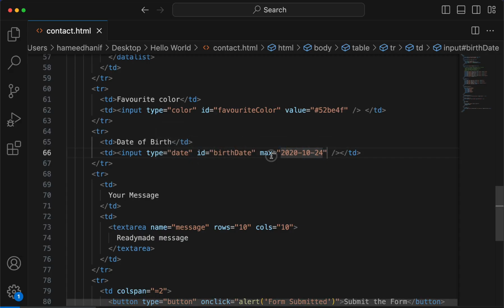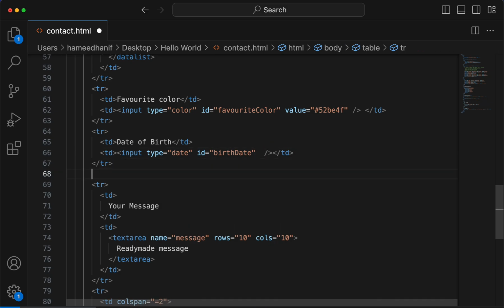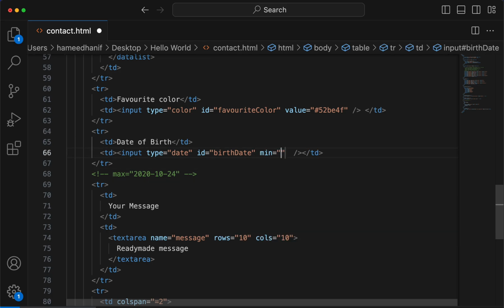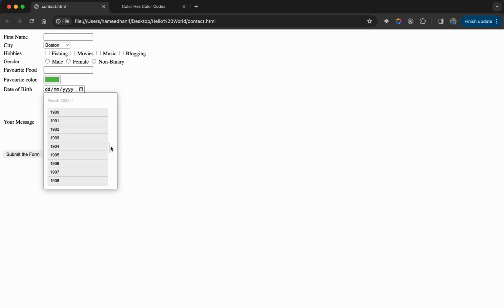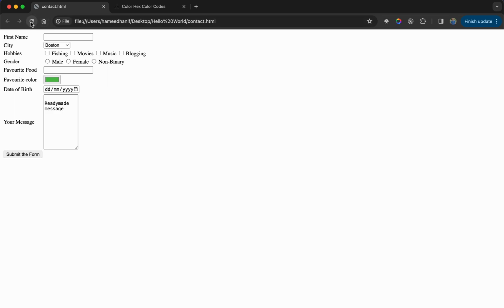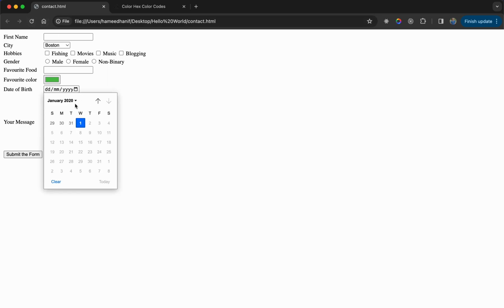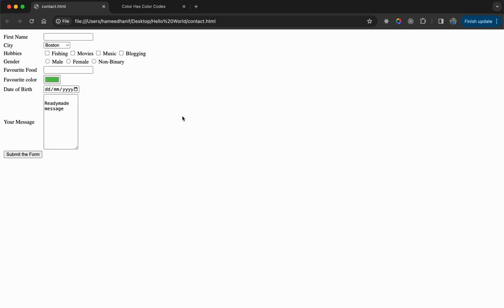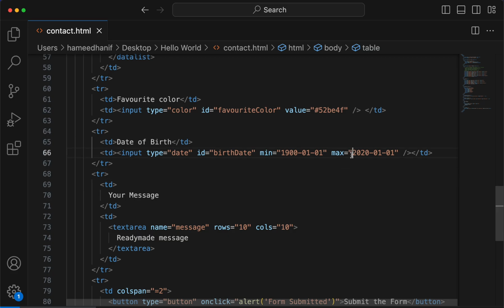Date Range | min | max | HTML/CSS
Want to learn how to create a date range with HTML and CSS? This tutorial will show you how to set a minimum and maximum date in your HTML form, perfect for creating calendars and date pickers. Perfect for HTML beginners!